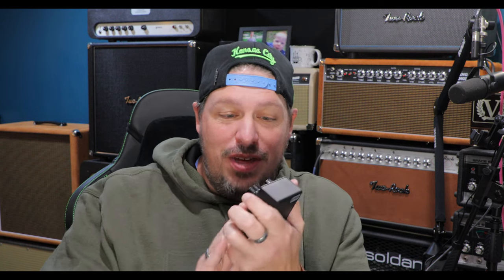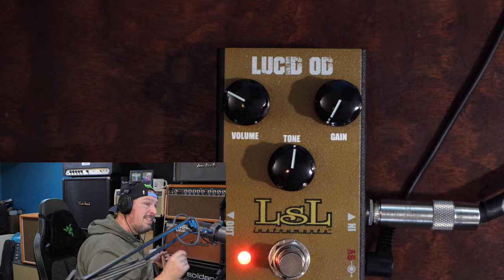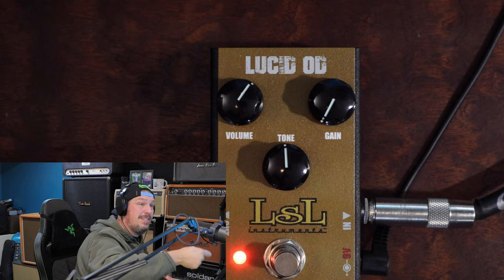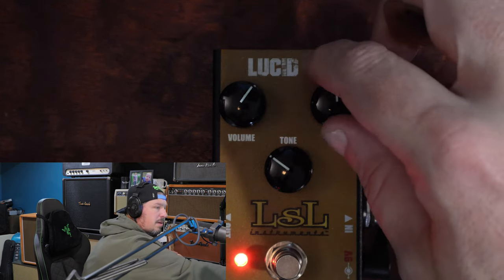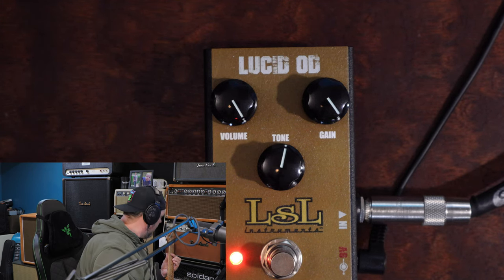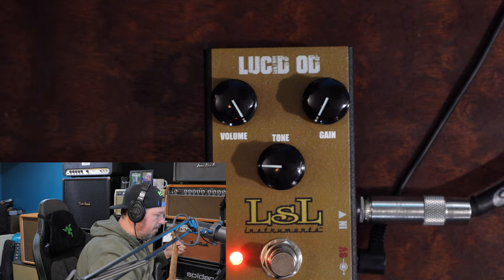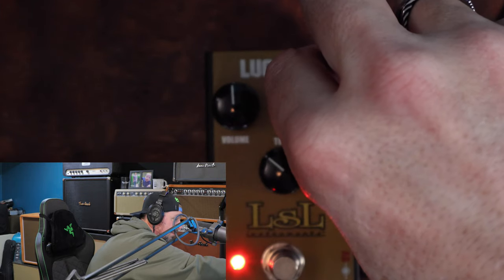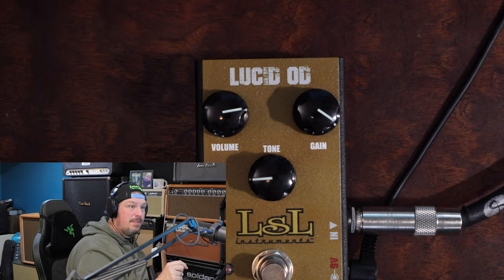Unboxing the LSL Lucid OD: Is this finally the Klon sound you've been after?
Join Dustin as he and Aria unbox the new LSL Lucid OD and see if they can find that sweet Klon tone that Dustin has been after

Welcome to this week's episode of What's This Button Do hosted by Dustin Babitzke! This week Dustin reviews one of his favorite of the 4 new pedals by LSL, the Lucid OD.  Featuring an amazing LSL Saticoy Custom Shop to boot!

Did LSL make a Klon fans dream come true?  Will it stack up to the prototype?  Can it rock?   Find out on tonight's episode!

This is a weekly show that will be posted every Tuesday evening at 8:00 PM CST right here on the Palen Music YouTube channel. :) Curious about the gear used in this video? where we have tons of new exciting gear arriving each day. We also have five locations in Missouri that stock products featured in WTBD. Visit us in Springfield, Kansas City, St. Louis, Columbia or Joplin and tell them your friend Dustin sent you!